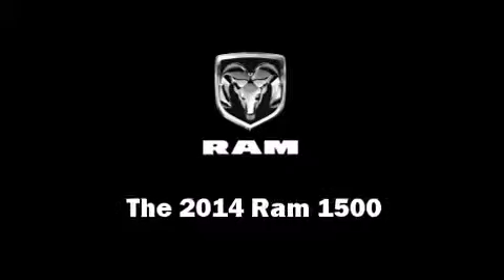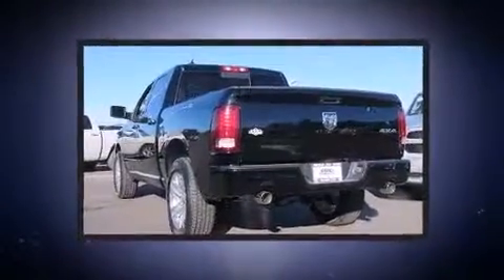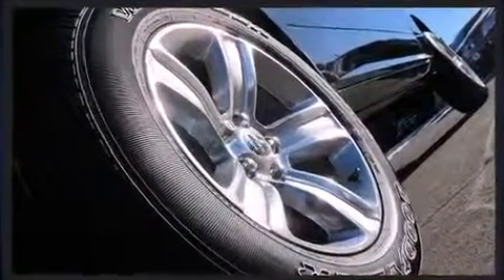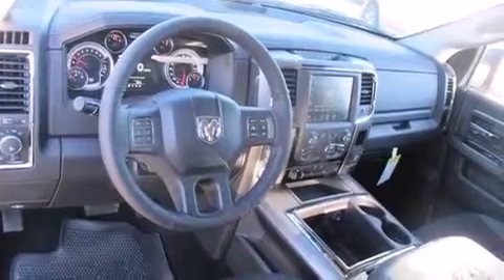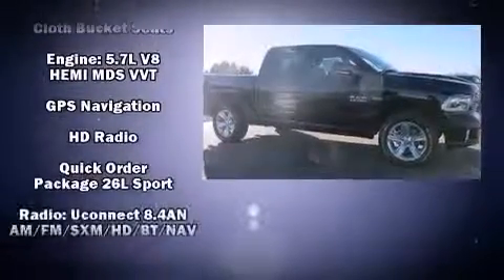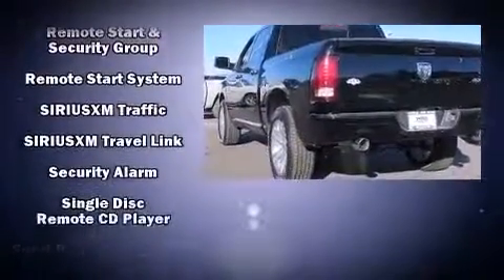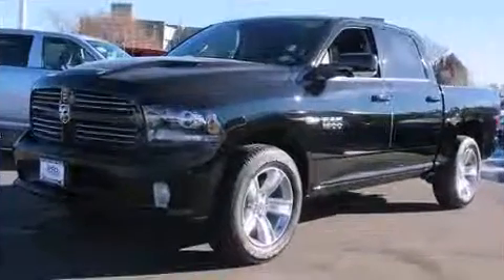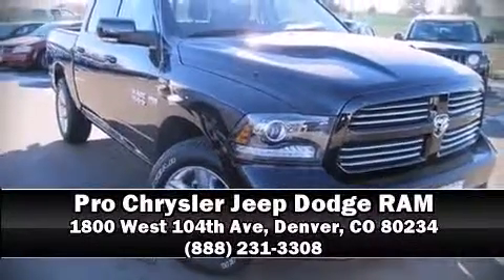2014 Ram 1500 Sport in Denver, CO 80234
Introducing the 2014 Ram 1500. This 4 door, 5 passenger truck is waiting for you to take home! It features an automatic transmission, 4-wheel drive, and a powerful 8 cylinder engine. Top features include front dual zone air conditioning, voice activated navigation, heated seats, fully automatic headlights, tilt steering wheel, heated door mirrors, adjustable pedals, and remote keyless entry. Passengers are protected by various safety and security features, including: dual front impact airbags with occupant sensing airbag, head curtain airbags, traction control, brake assist, a panic alarm, an emergency communication system, and 4 wheel disc brakes with ABS. With electronic stability control supplementing mechanical systems, you'll maintain precise command of the roadway. You will have a pleasant shopping experience that is fun, informative, and never high pressured. Stop by our dealership or give us a call for more information.